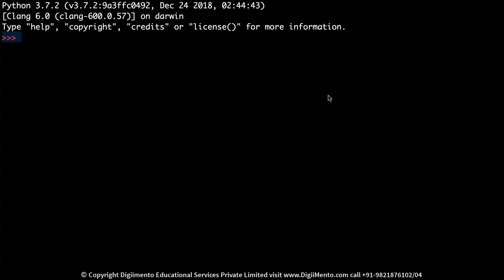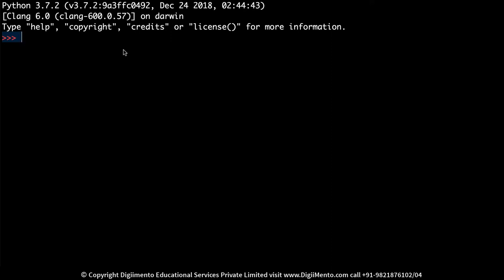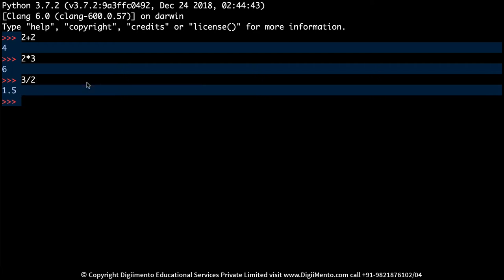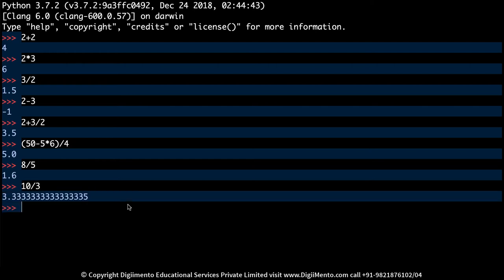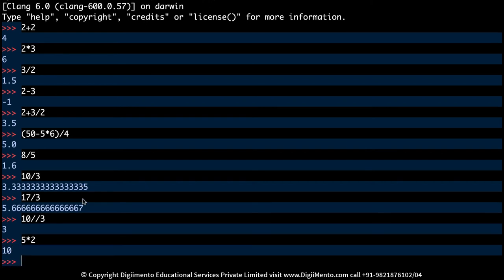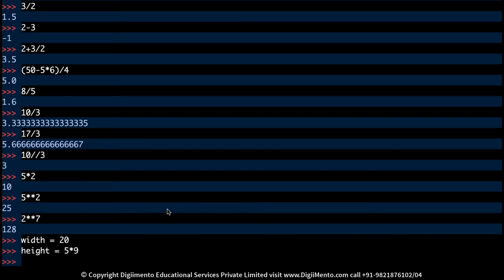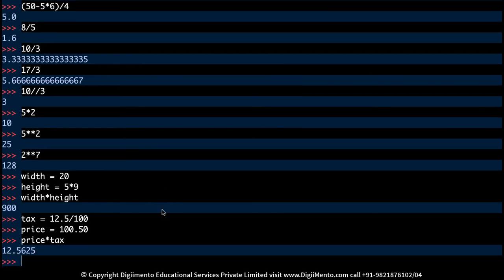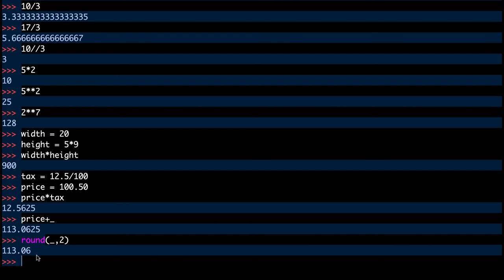Python Programming Tutorials 01 Working with Numbers